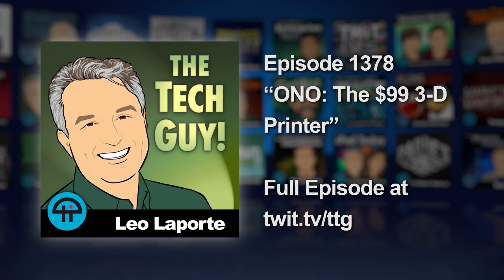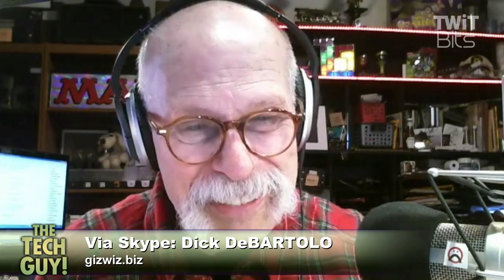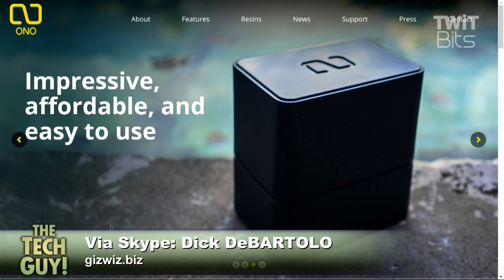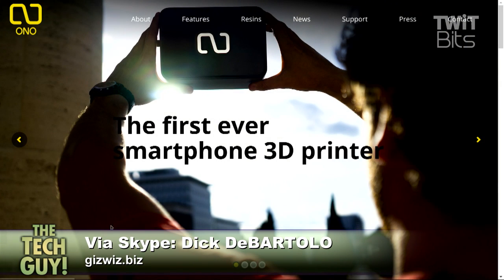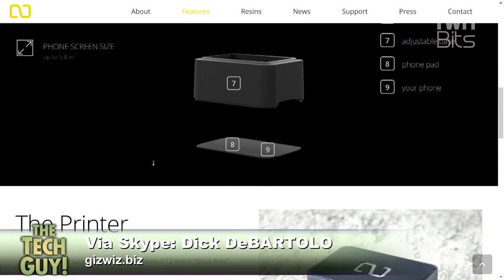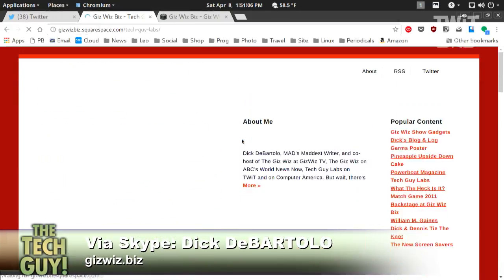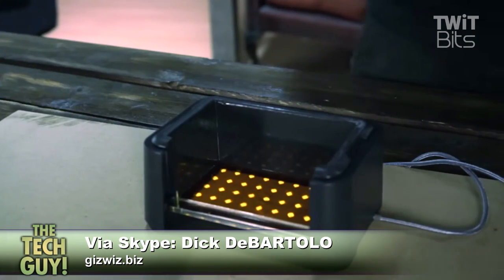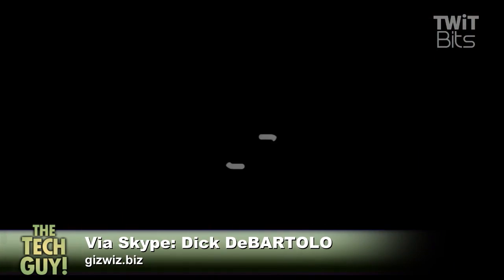ONO: The $99 3-D Printer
Dick Debartolo, the Giz Wiz talks to Leo Laporte about the ONO, a 3-D printer that is only $99 because it also uses your smartphone.